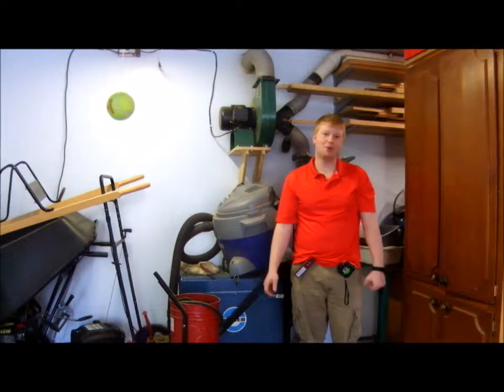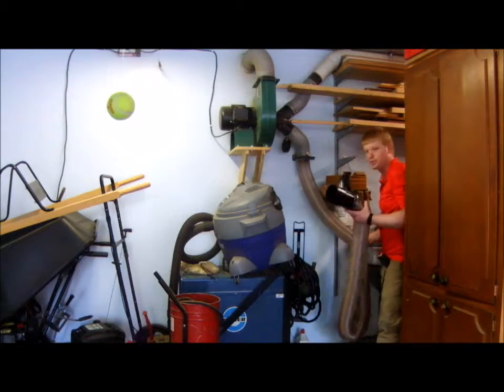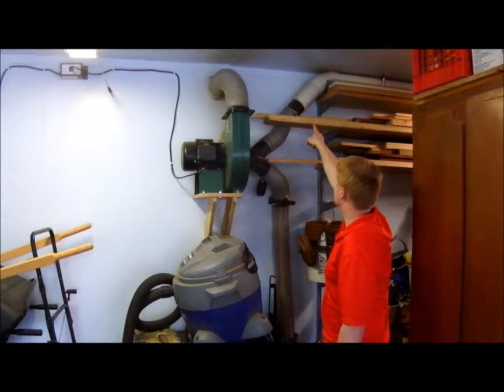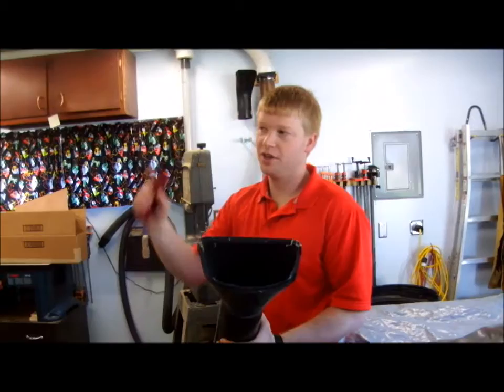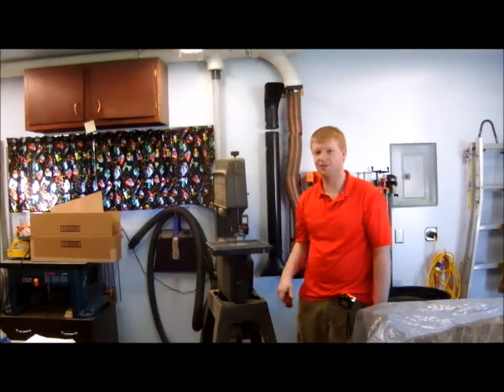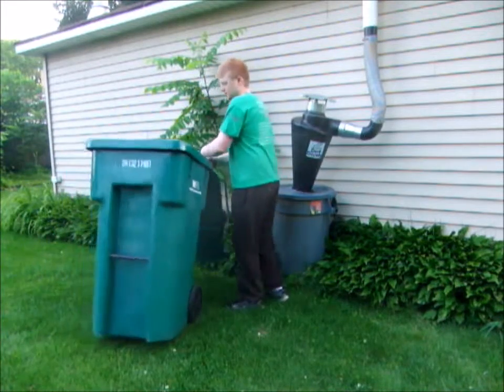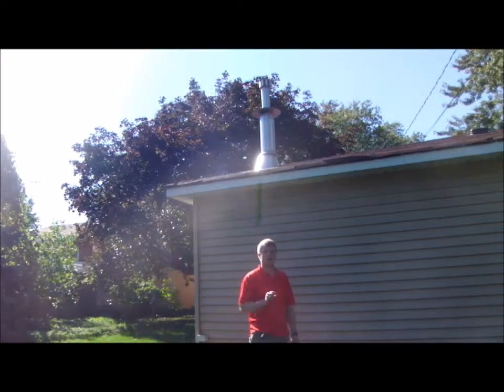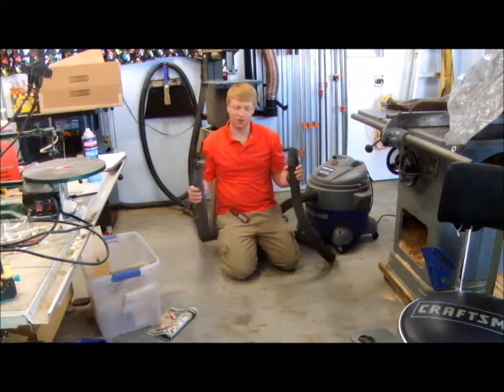Engineering a Dust Collection System for Your Shop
See Dave's system and learn everything you need to know about installing a dust collection system in your shop.